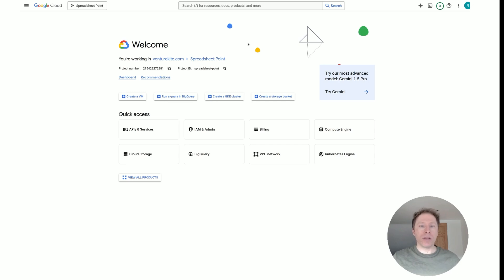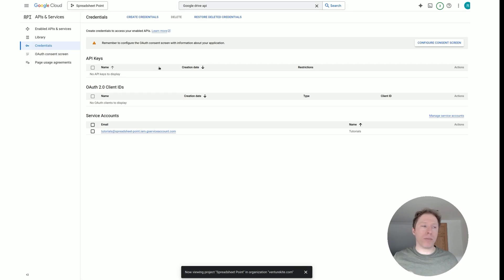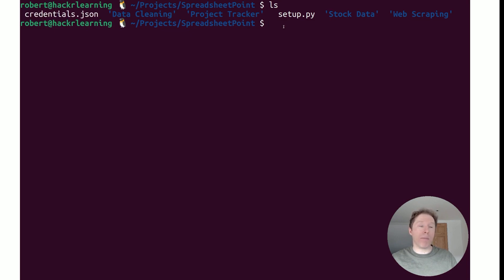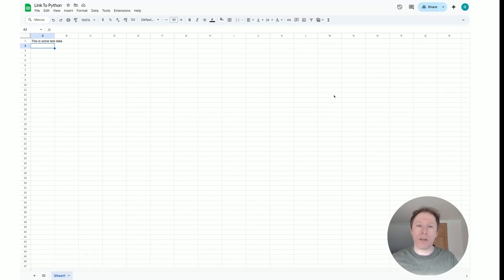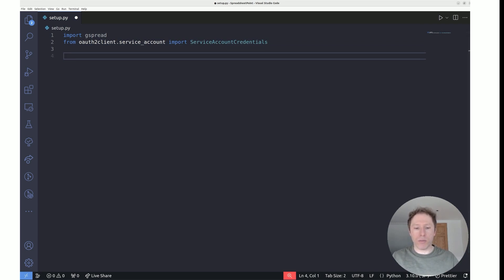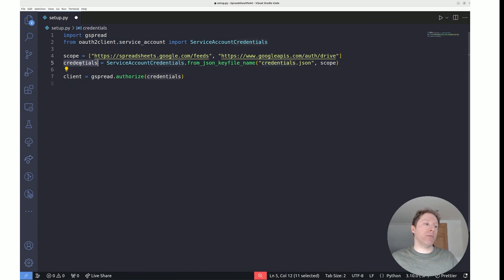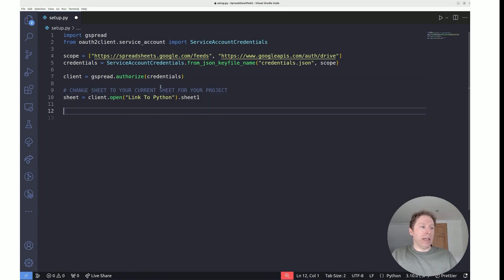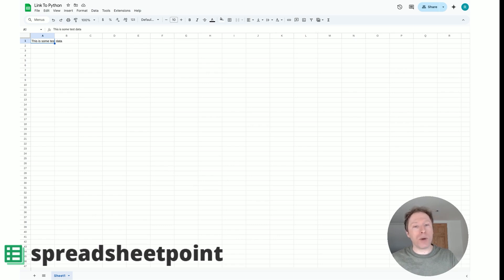How to Connect Python to Google Sheets | Full Walkthrough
Learn how to seamlessly connect any Python app to Google Sheets in this comprehensive tutorial! 🚀 From setting up your Google Cloud Console to creating a service account and managing credentials, this step-by-step guide covers everything you need to know. Whether you're automating tasks, managing data, or just exploring possibilities, this tutorial will empower you to integrate Google Sheets with Python effortlessly.

What You'll Learn:
📌 Setting up a project in Google Cloud Console.
📌 Enabling APIs (Google Sheets and Google Drive).
📌 Creating service accounts and downloading credentials.
📌 Writing Python code to connect and interact with Google Sheets.
📌 Best practices for managing access and scalability.

Get the full guide and tips to level up your Google Sheets and Python integration.

00:00 Introduction
00:36 Setting Up Google Cloud Console
01:26 Enabling Google Sheets and Drive APIs
02:06 Creating Service Account Credentials
02:59 Downloading and Configuring JSON Credentials
04:33 Sharing Google Sheets with Service Account
05:11 Writing Python Code to Connect to Google Sheets
05:57 Installing Required Python Libraries
06:38 Finalizing and Testing the Python Script
11:21 Conclusion